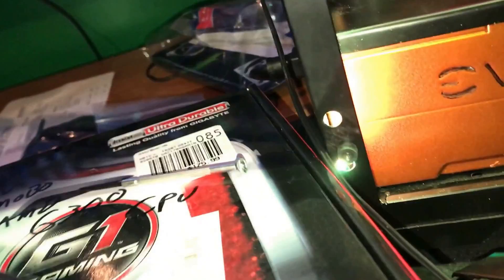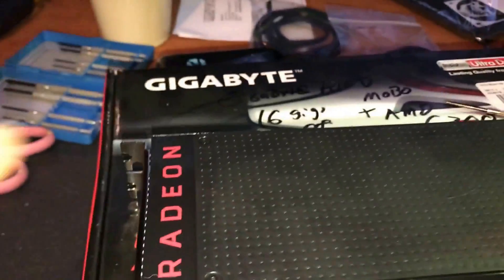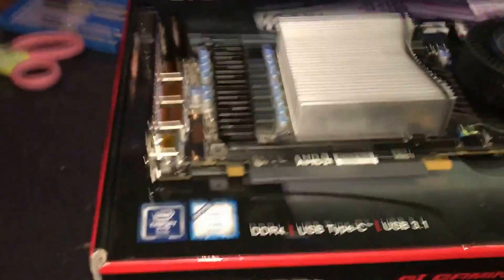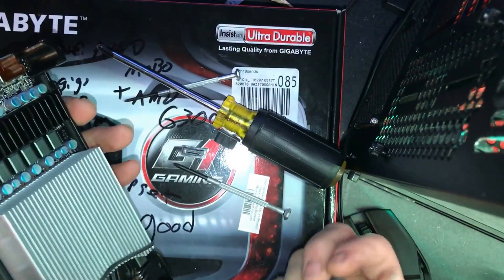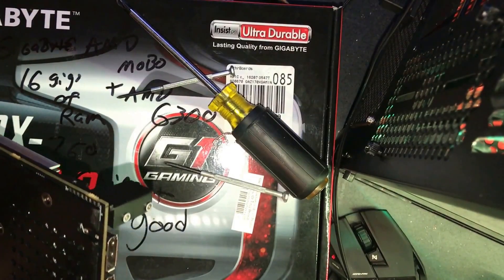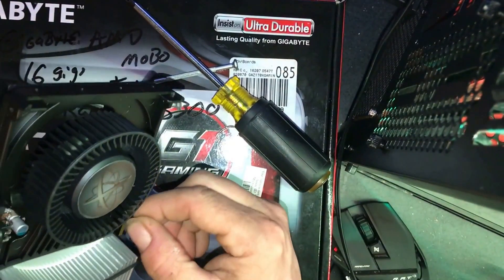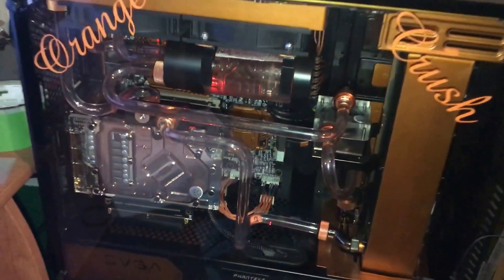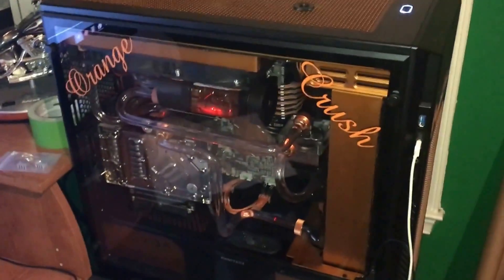Ek GPU Install On An Rx 480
I install a EK water block on my RX 480.

Amazon EZDIY cable